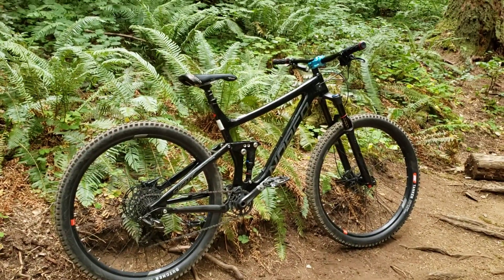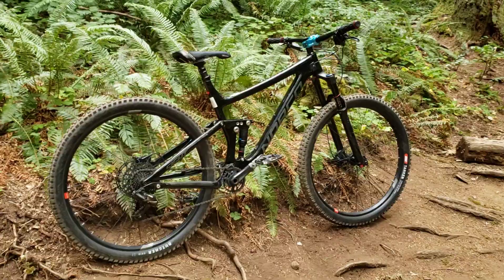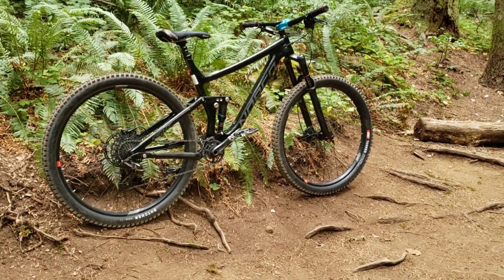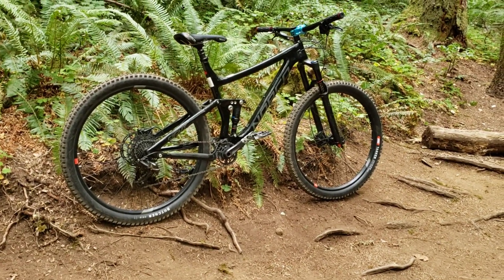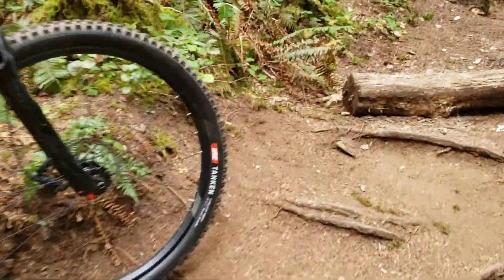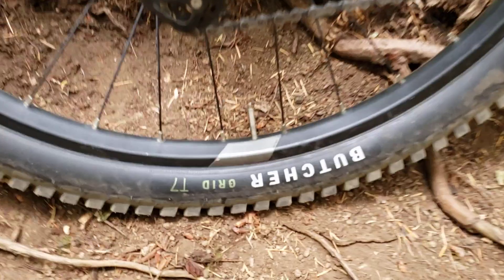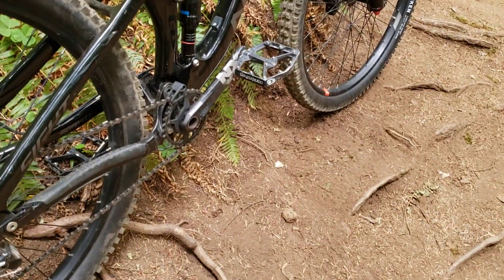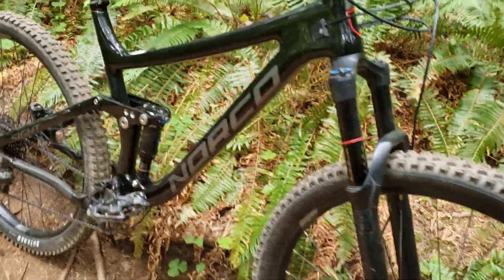2017 Norco Sight Carbon review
Really quick review of the 2017 Norco Sight. I bought this used but mostly original.

The original equipment Maxxis tires even though they were DHR/DHF were definitely not anywhere near as good as the aftermarket ones so that was the thing that needed changing first.

Finally got the suspension dialed in and it made all the difference. Its definitely a fast bike, climbs great,  good traction. The firmer rear suspension made it so much more fun.